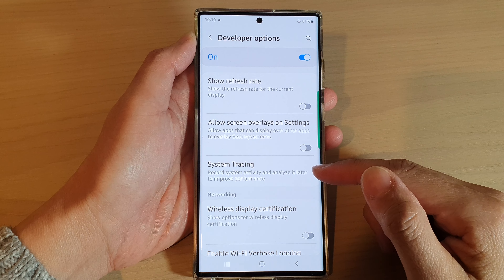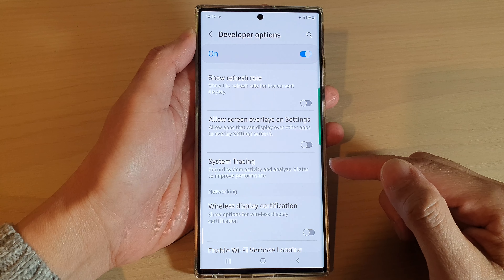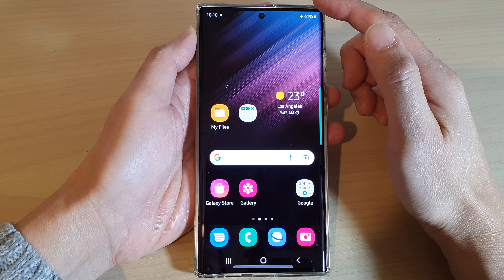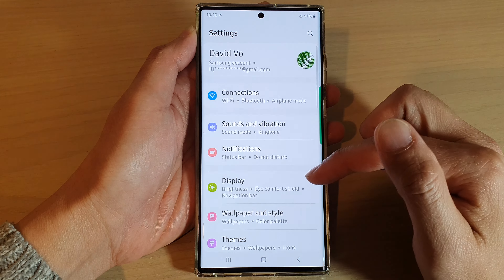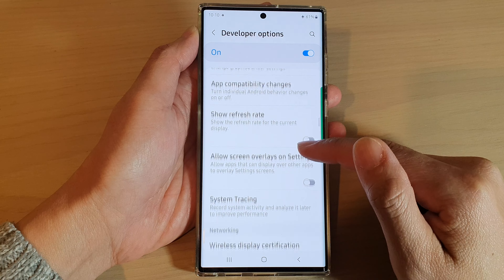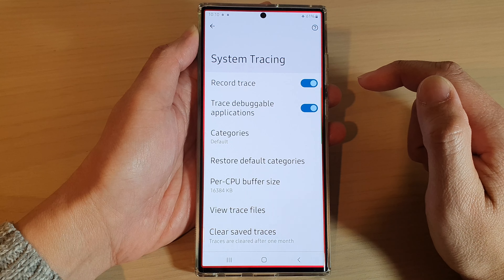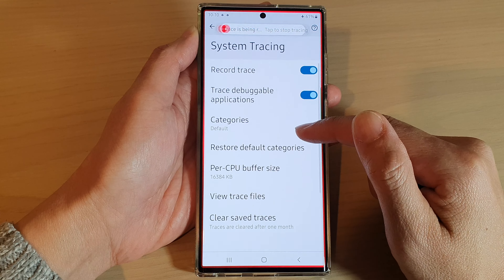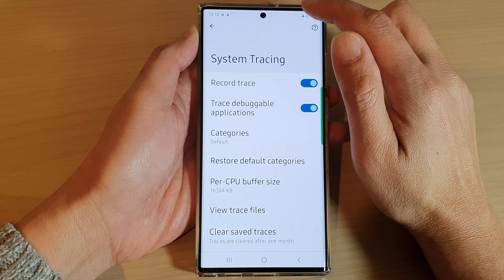Galaxy S22/S22+/Ultra: How to Record System Activities With System Tracing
Learn how you can record system activities with system tracing on the Samsung Galaxy S22 / S22+ / S22 Ultra.